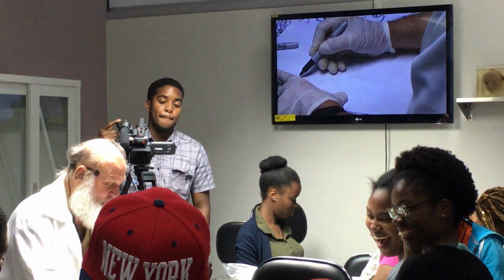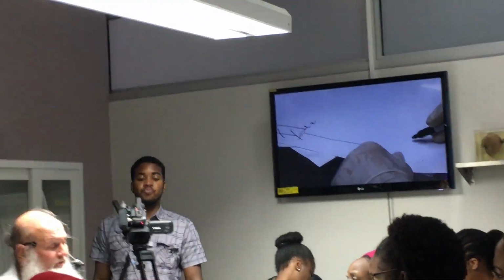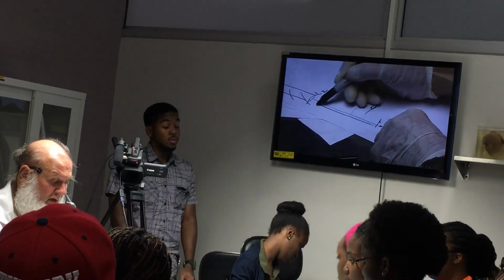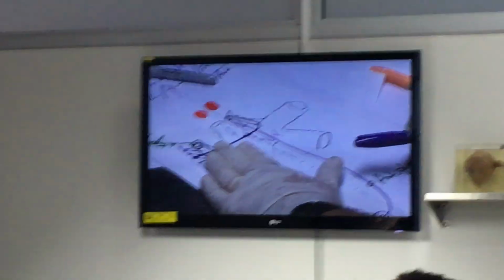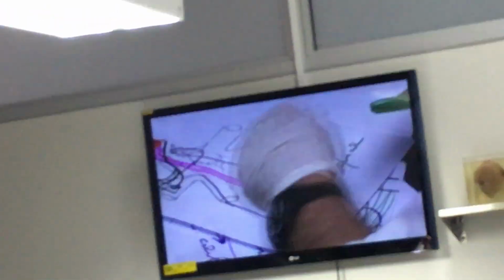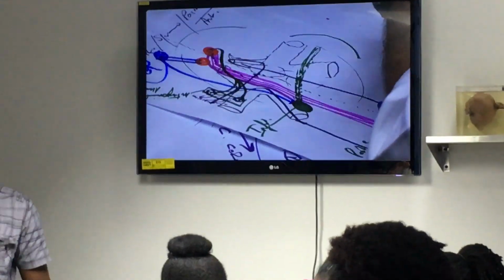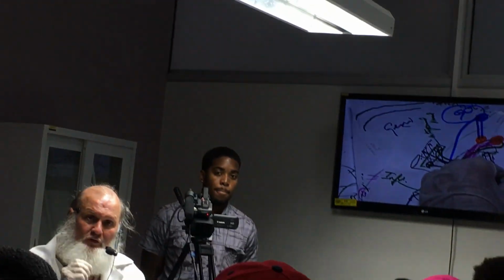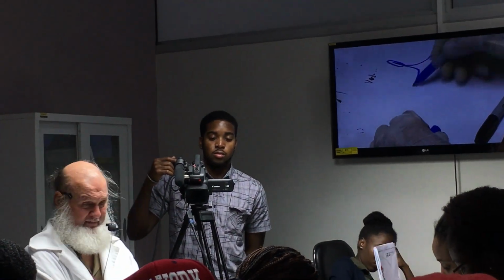Gardener | Feb 25, 2017 pt 2